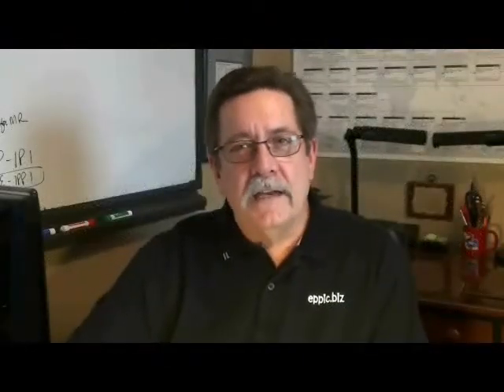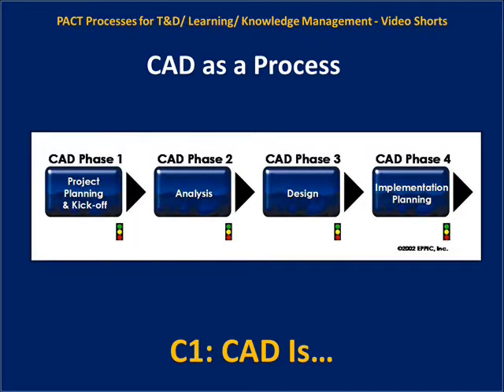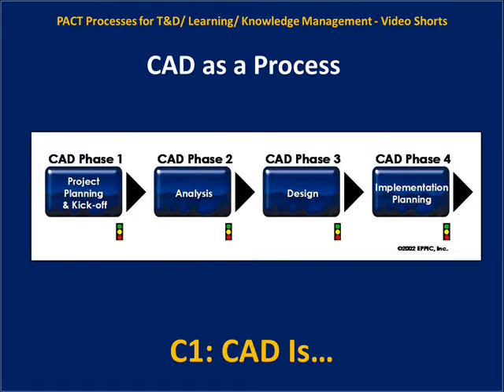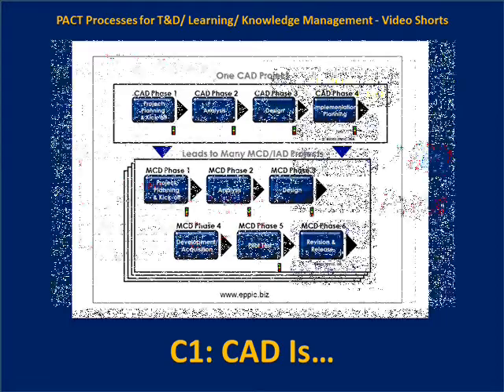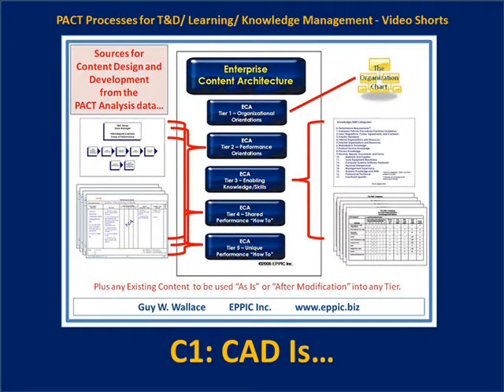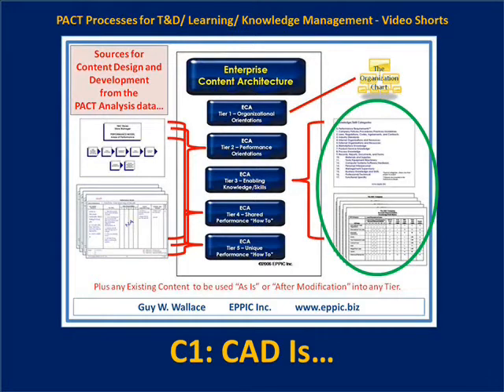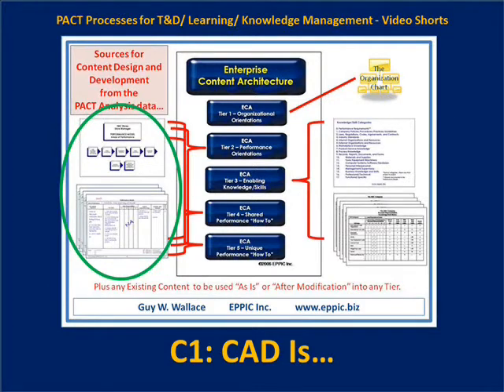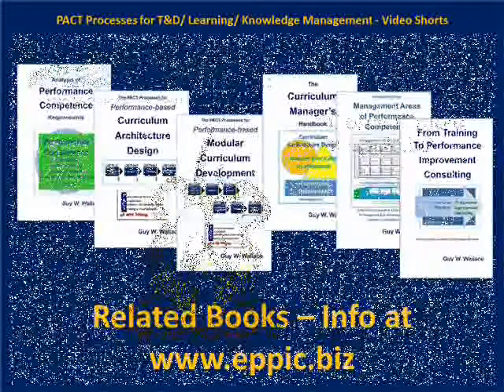C1- CAD is....wmv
The School of PACT From the 55+ Videos in the PACT Video Shorts Series -- from The School of PACT -- to help one develop the Knowledge and Skills and Performance Competence of a PACT Practitioner. For an index of the PACT Video Shorts Series, and a 10 minute overview of the entire Series, and for the PACT 6-Pack of paperback and/or Kindle books to also support development, please go